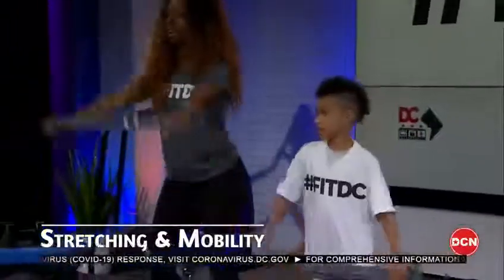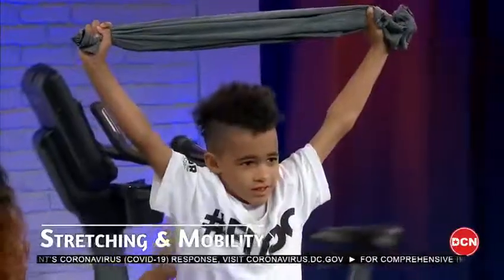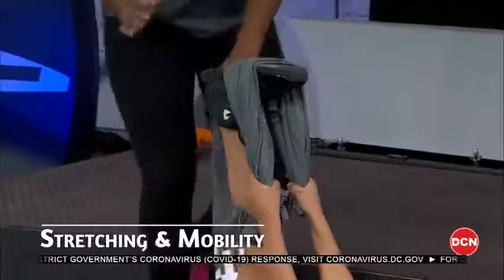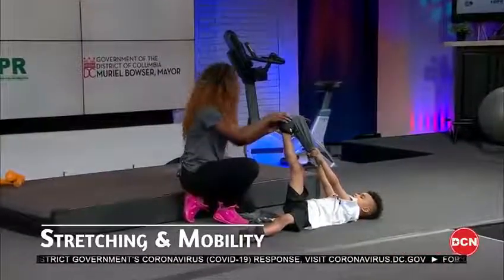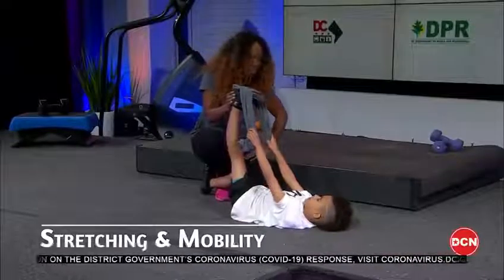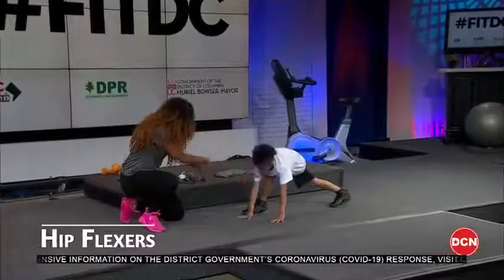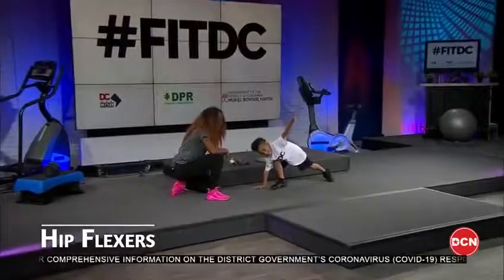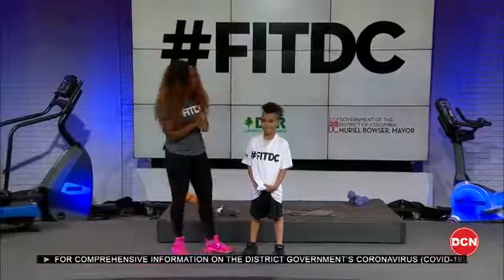Family Workout for Home | Episode 4 | Stretch & Mobility | 6 Minutes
Spearheaded by DC Mayor, Muriel Bowser and her FITDC campaign, Michaela crafted this quick in-home workout for families following shelter-in-place protocols. It's fun, interactive and education for the whole family.It's also customizable, so have fun!

Follow me @mifitspot for more fitness videos, news and tips.